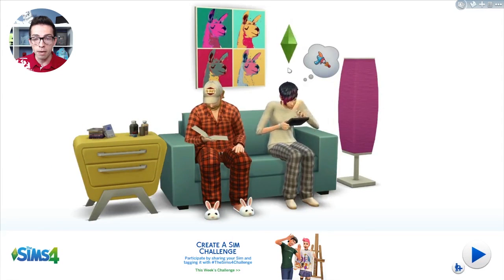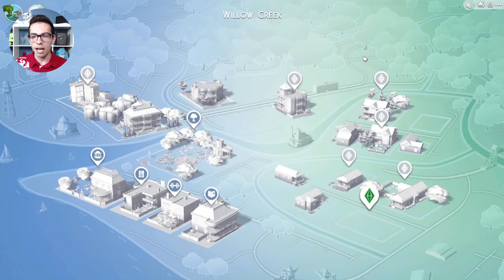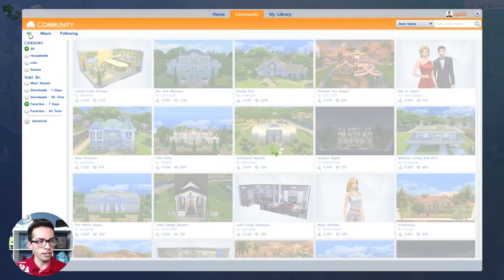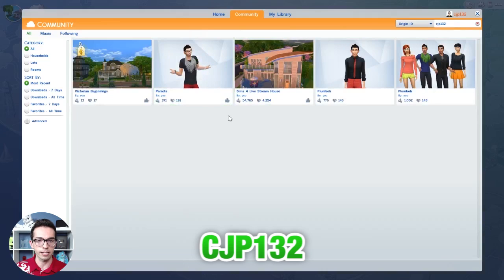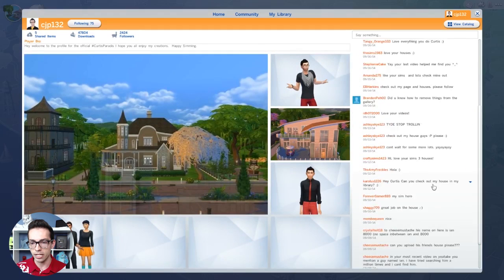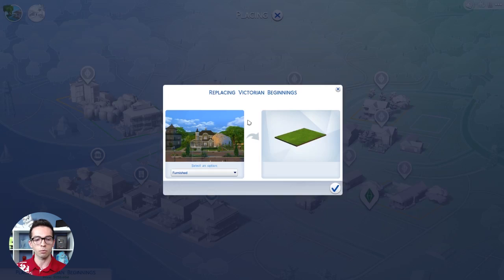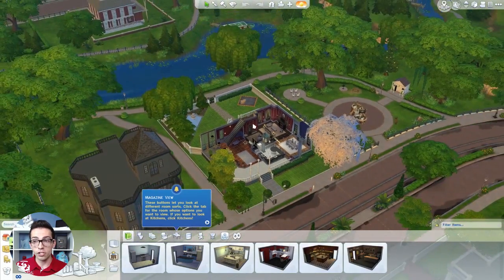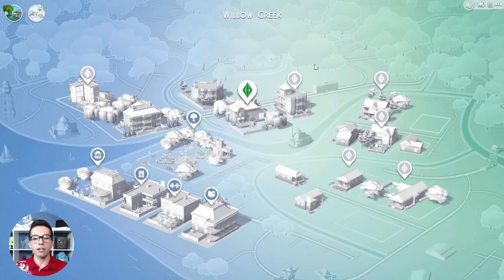How to find me on The Sims 4 Gallery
Ive been getting alot of questions about this so I thought I should post a simple video explaining how to find me on the Sims 4 Gallery.

Username: CJP132